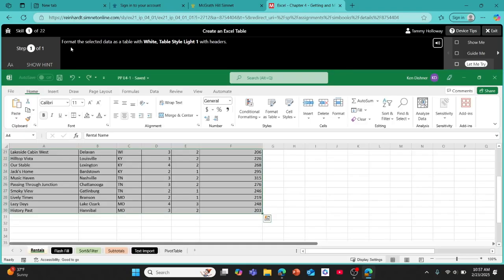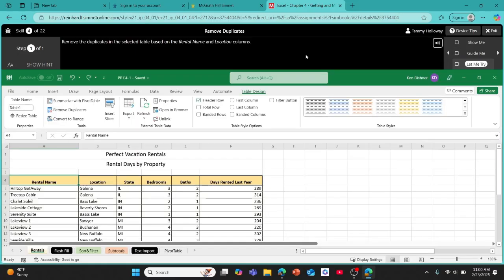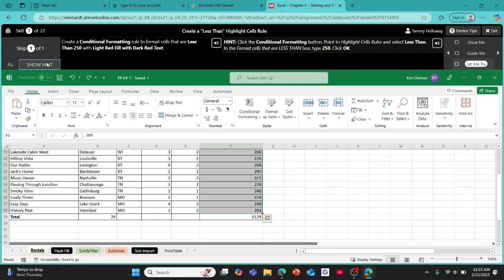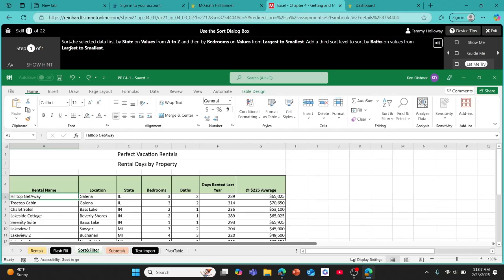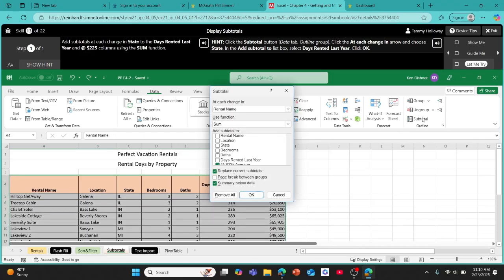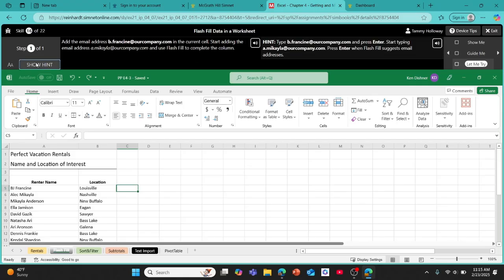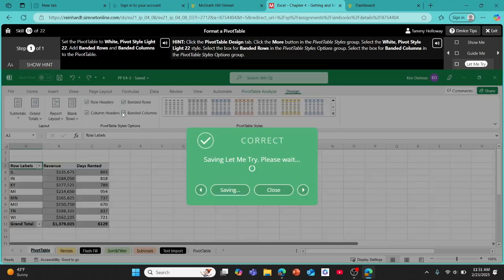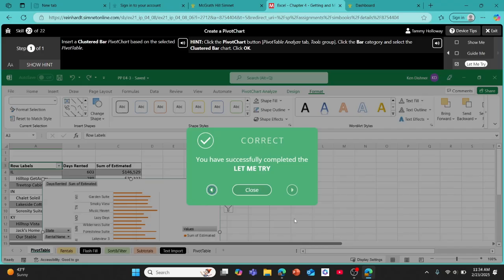BUS 104 Ch 4 Let Me Try Video